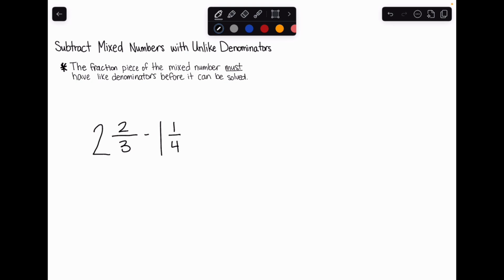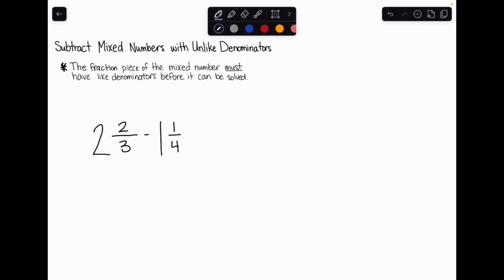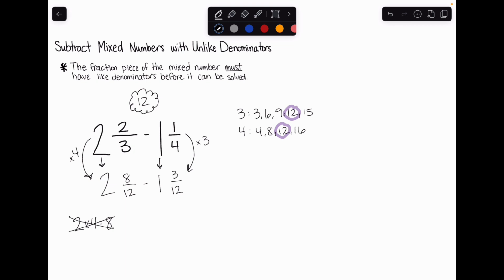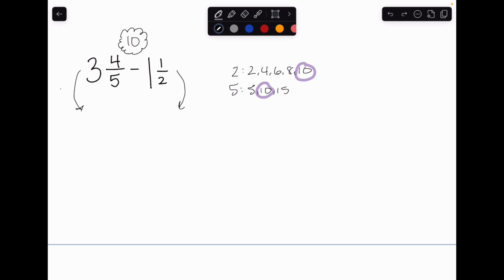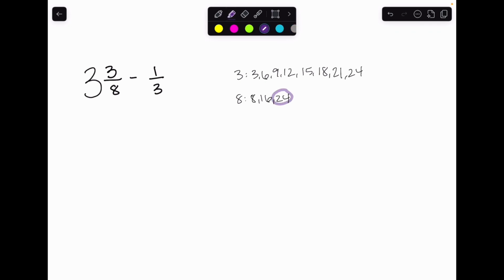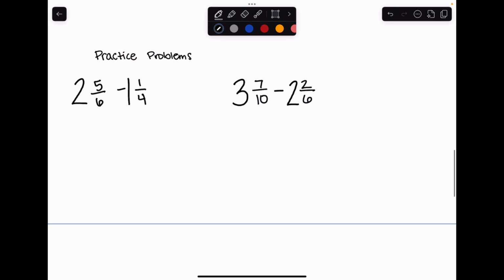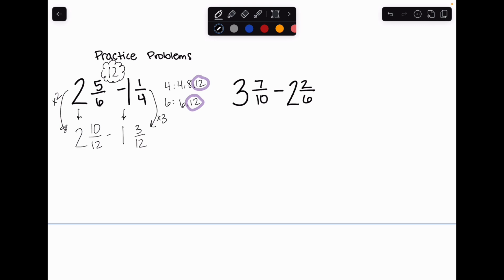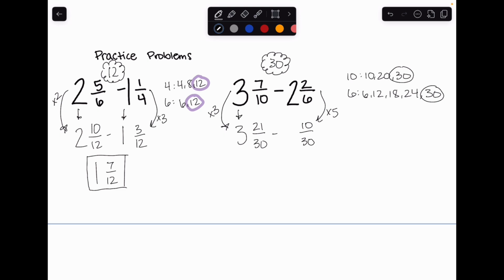Subtract Mixed Numbers with Unlike Denominators (No Regrouping) | Step-by-Step | Math Made Easy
Learn how to subtract mixed numbers with unlike denominators-without regrouping! This step-by-step lesson uses simple steps to make the process clear and easy to follow. We'll walk through finding a common denominator, converting fractions, and subtracting with confidence. Perfect for 5th graders, parents, and teachers looking for a simple explanation!

What You'll Learn:
✔️How to subtract mixed numbers with different denominators
✔️Finding a common denominator
✔️Practice Problems to Check Your Understanding